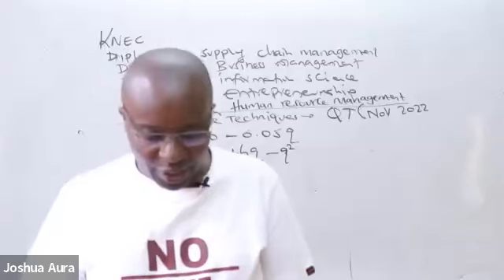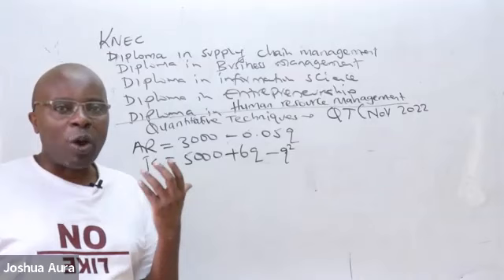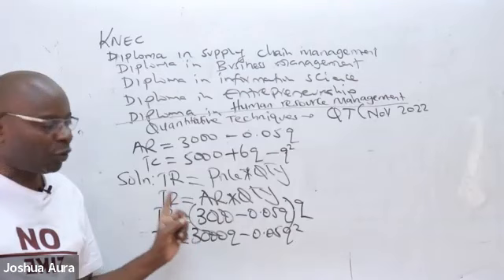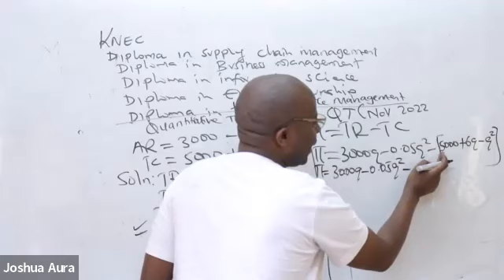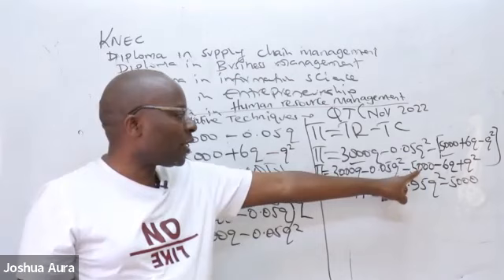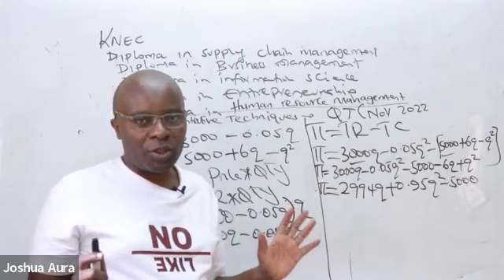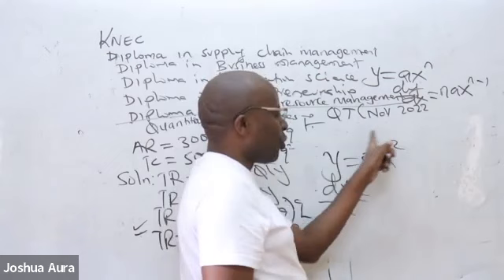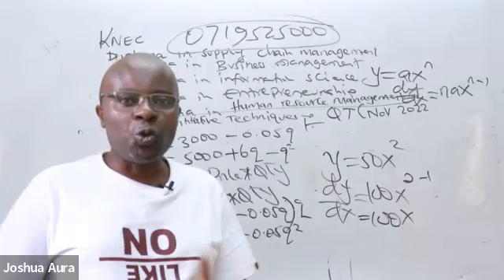QUANTITATIVE TECHNIQUES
FOR MODULE II EXAMS DIPLOMA IN SUPPLY CHAIN MANAGEMENT, DIPLOMA IN BUSINESS MANAGEMENT, DIPLOMA IN INFORMATION SCIENCE, DIPLOMA IN ENTREPRENEURSHIP, DIPLOMA IN HUMAN RESOURCE MANAGEMENT